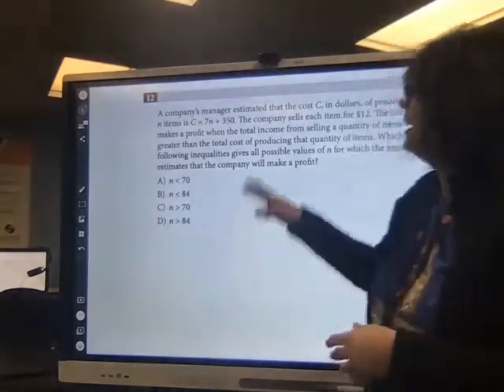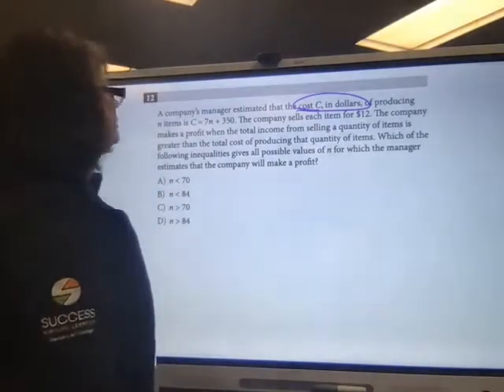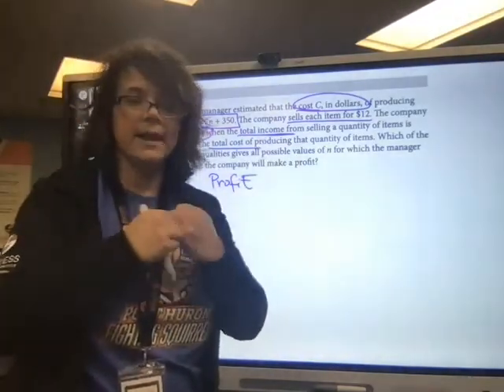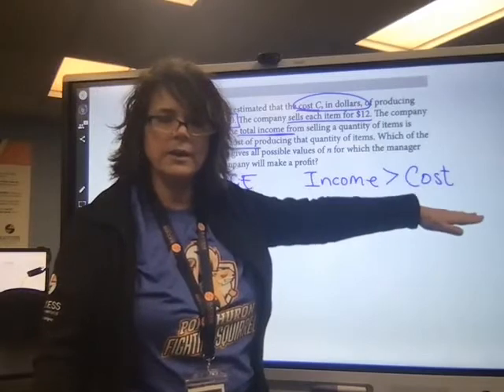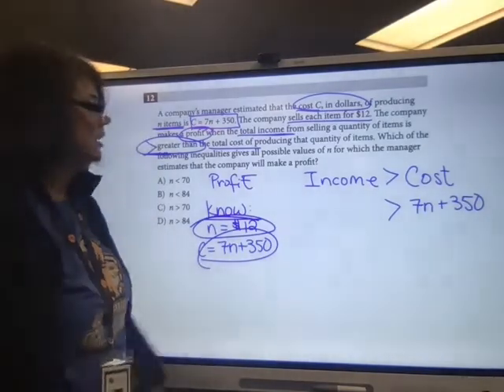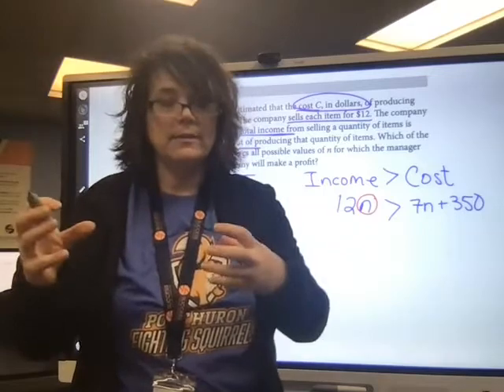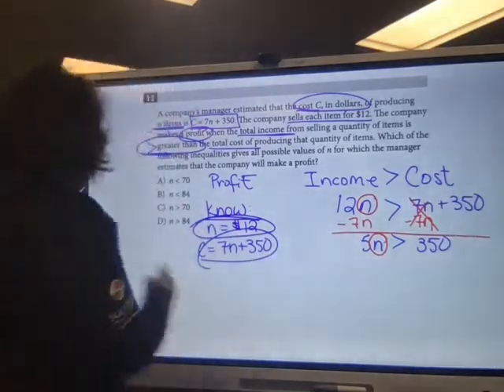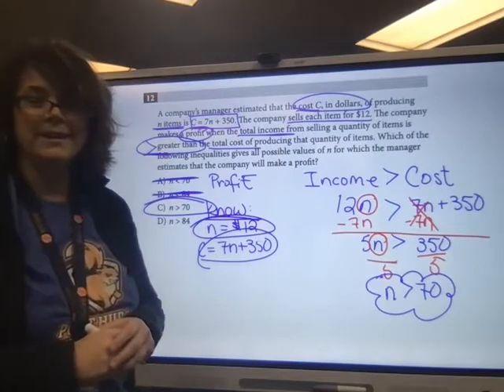SAT Practice Word Problems #1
SAT Practice math example word problem.